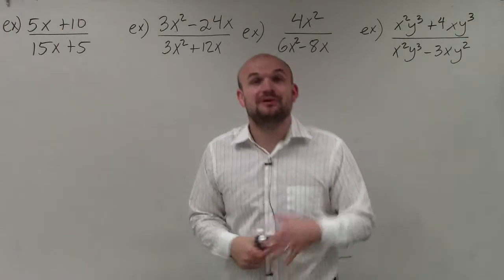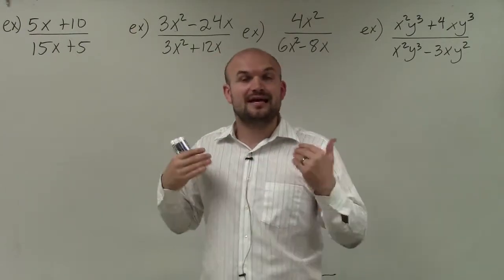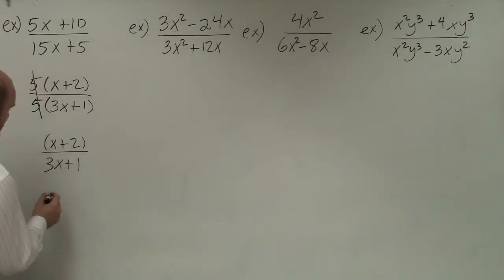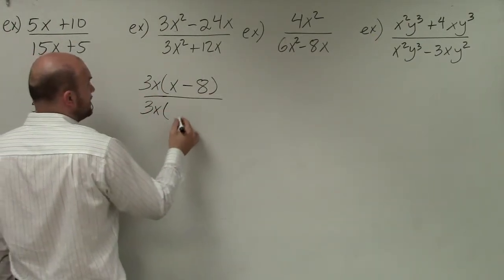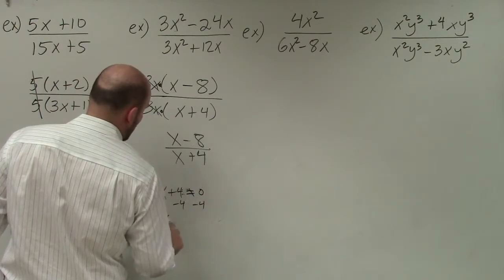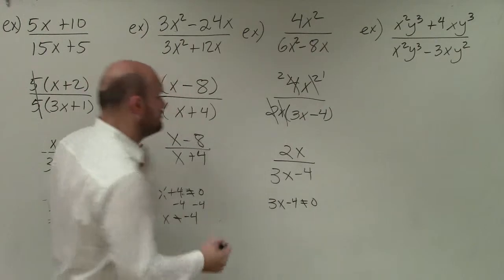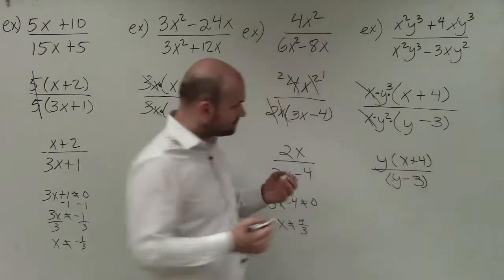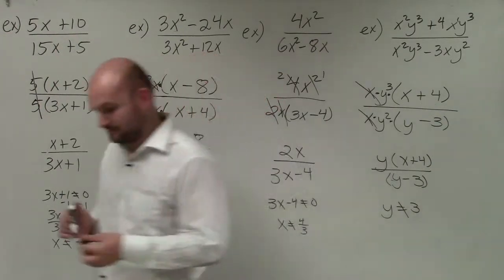Simplify rational expression by factoring out a GCF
(5x+10) / (15x+5)
(4x^2) / (6x^2‐8x)
(3x^2‐24x) / (3x^2+12x)
(x^2 y^3+4xy^3) / (x^2y^3 ‐ 3xy^2)